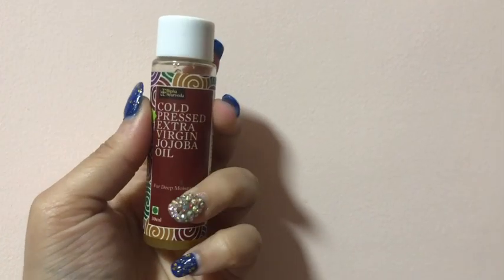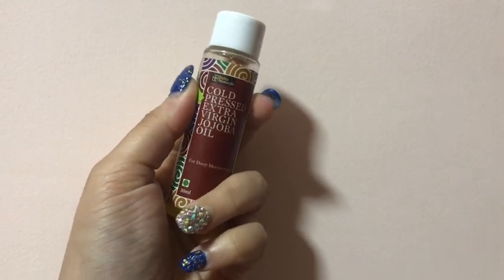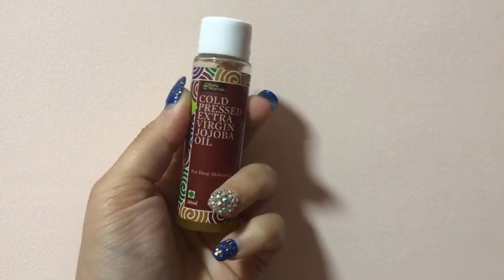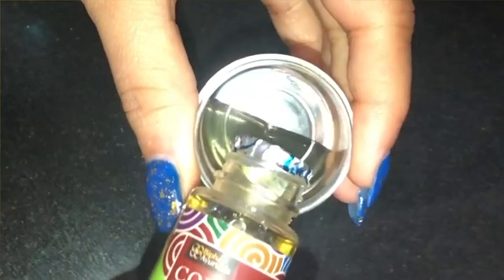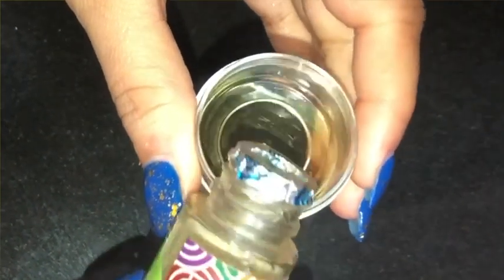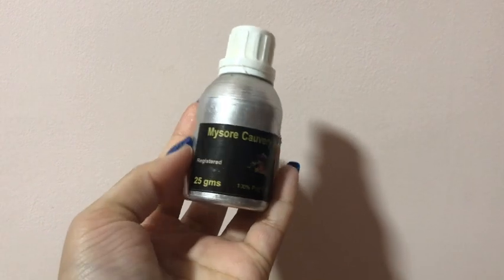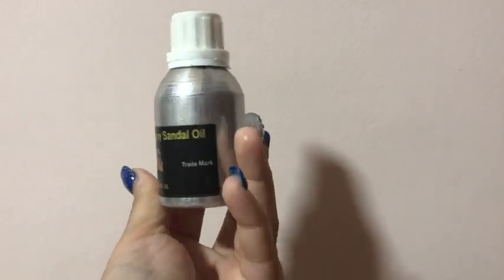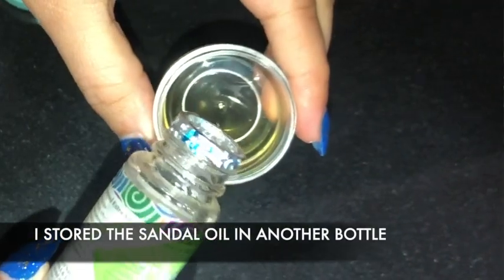SUPER SKIN LIGHTENING OIL | Lighten TAN , SCARS , PIGMENTATION SUPER FAST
I am not promoting fair skin, so please listen to what I have to say in the video.  This remedy can actually help to reduce tan , pigmentation, discolouration and acne scars if used religiously.

What’s on my lips ? it’s FACESCANADA ULTIMEPROHD in Red Bouquet 10

Facebook Pages
Roposo - @princesspriyanka
Food Lovers Join in